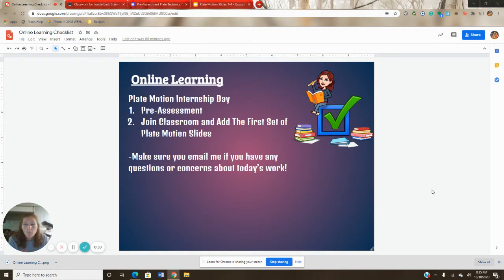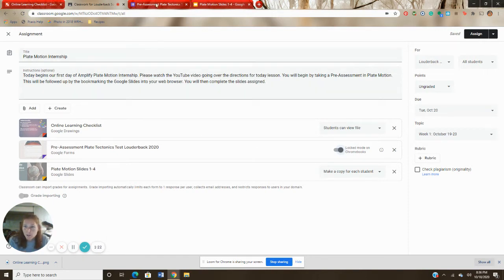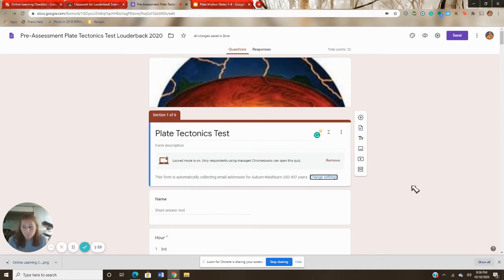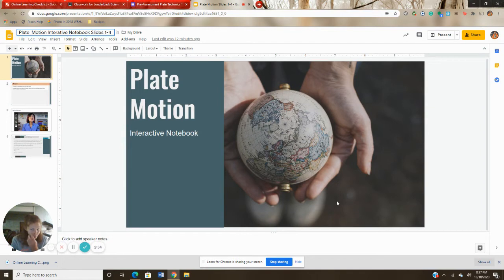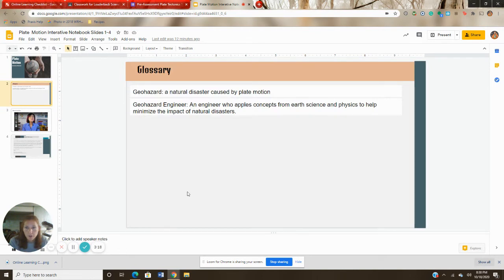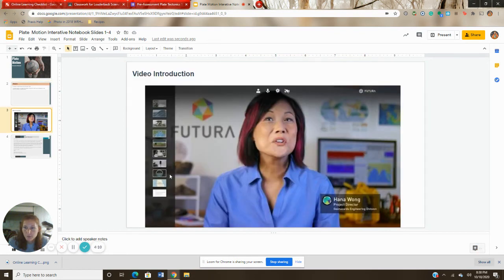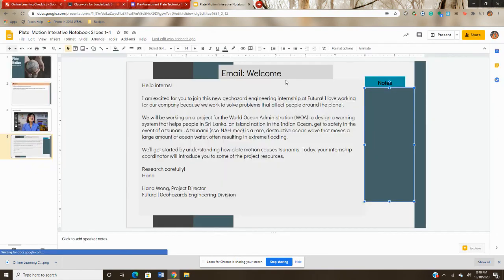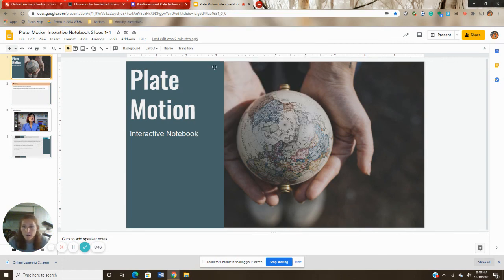Online Learning Checklist Plate Motion Internship Day